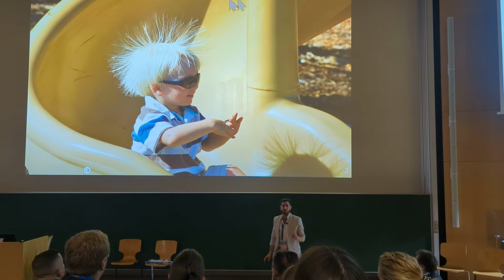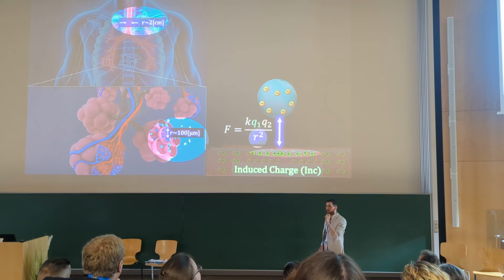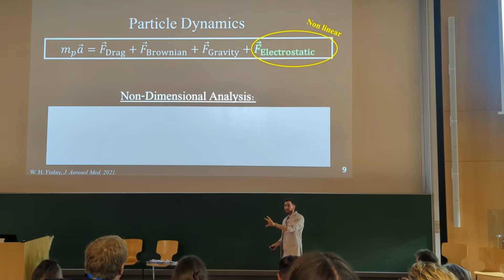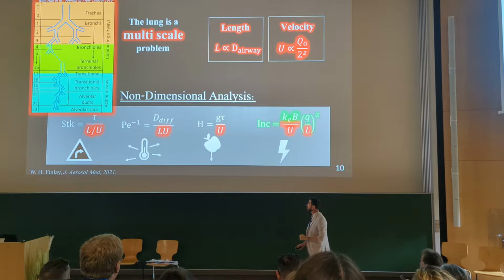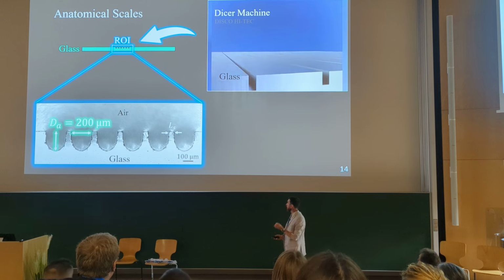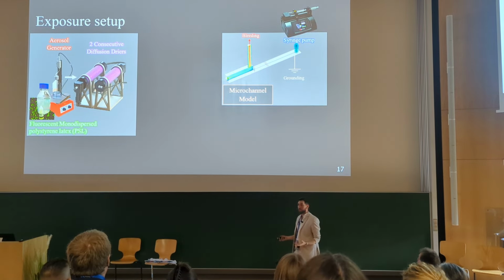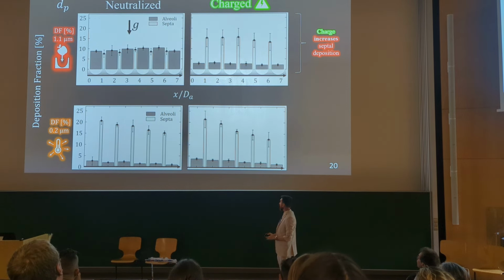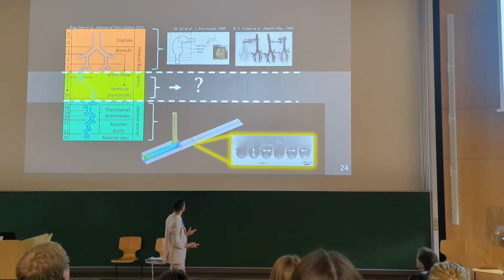ISAM 2023 - Electrostatic Effect On Aerosol Deposition In The Deep Lungs - Ron Bessler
בכנס ISAM2023 הוזמנתי לתת הרצאה בנושא שיקוע (Deposition) של חלקיקים בריאות בהקשר של חשמל אלקטרו סטטי על חלקיקים נשמתיים. הדבר נוגע גם לגבי זיהום אוויר וגם לגבי מתן תרופות לגוף האדם, להבין כיצד אנחנו יכולים לשלוט ולהבין איך חלקיקים מתפזרים בתוך הריאות שלנו.

פה בסרטון אתם יכולים לראות את 8 הדק' הראשונות של ההרצאה, בה אני משתף את ממצאי הדוקטורט שלי בטכניון